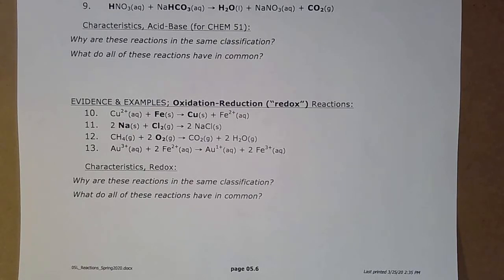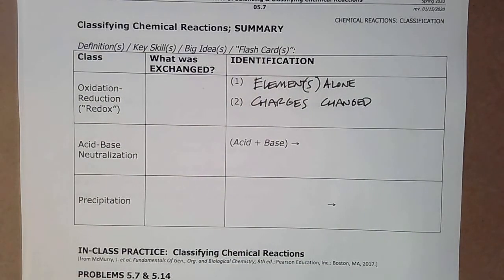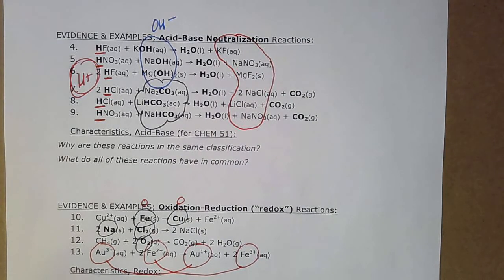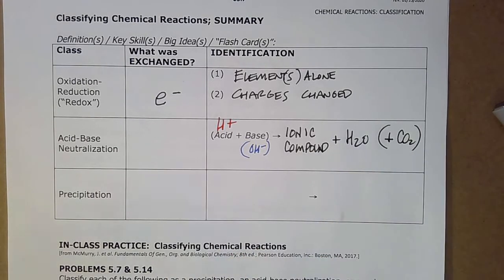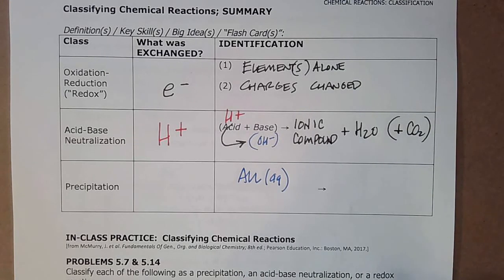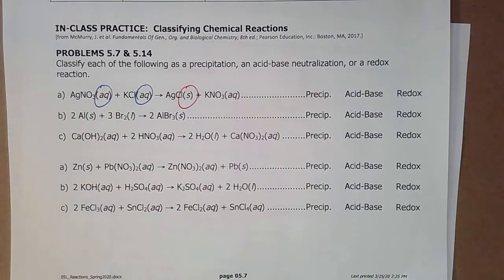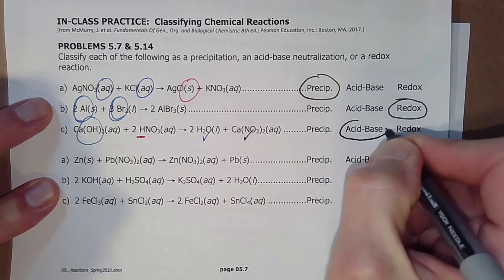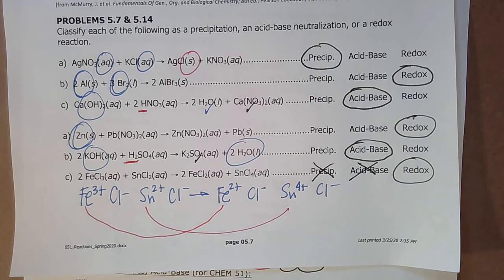Lecture_ch05,p6to7_720pQT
Review: Identifying Reaction Types (pp. 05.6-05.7) textbook sections 5.3-5.6 (higher resolution, LARGE file)